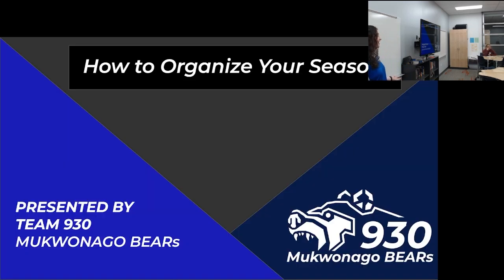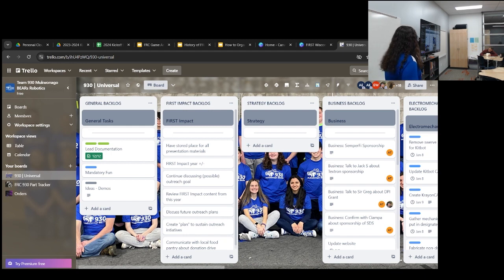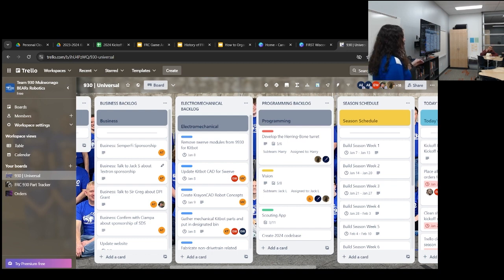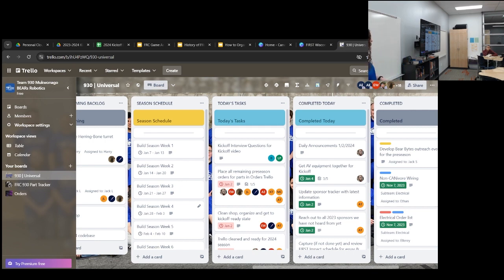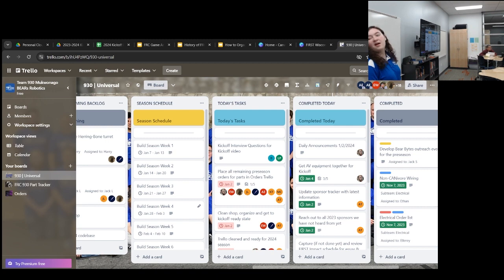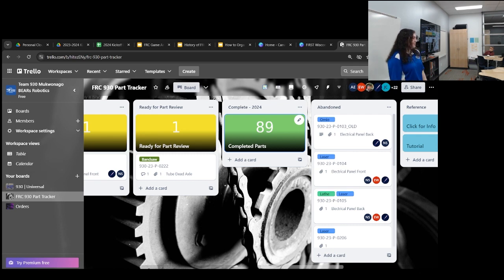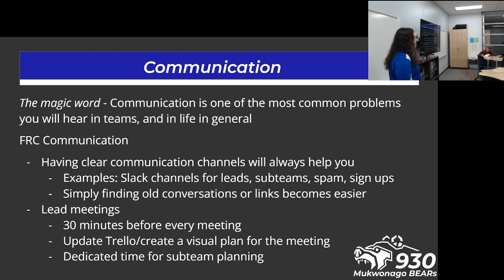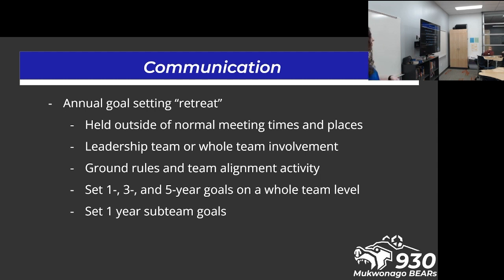Organizing Your Season - 2024 Mukwonago Kickoff Workshops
Welcome to our 2024 Mukwonago FRC Kickoff series. In this presentation, Abby from Team 930 talks about tools and methods to organize your FRC season.

We are Team 930, The Mukwonago BEARs.

While you are at it, take a peek at our other social media accounts: